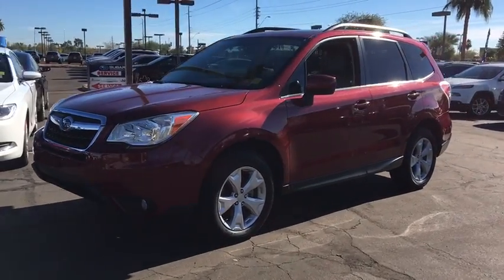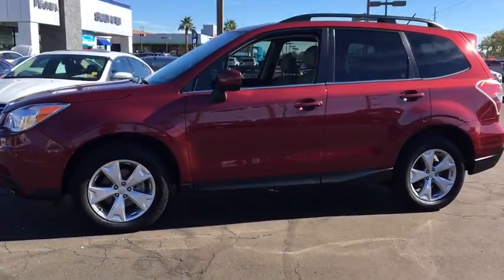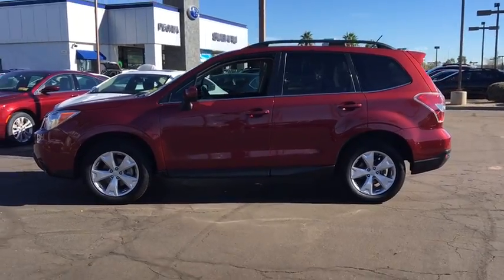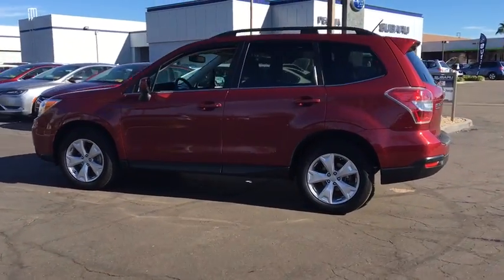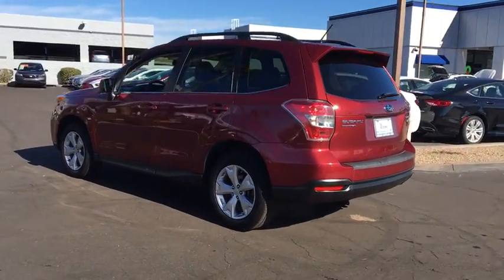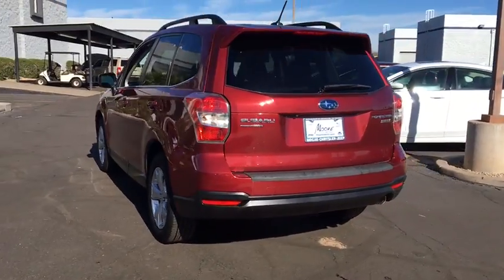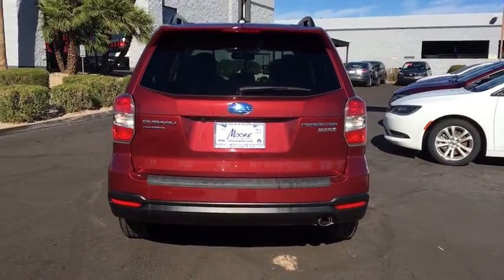2014 Subaru Forester Peoria, Surprise, Avondale, Scottsdale, Phoenix, AZ 45347A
Used 2014 Subaru Forester
2014 Subaru Forester 2.5i Limited - Stock#: 45347A - VIN#: JF2SJAJC9EH526139

Grand and graceful, this 2014 Subaru Forester practically sings Puccini. With a Regular Unleaded H-4 2.5 L/152 engine powering this Variable transmission, you will marvel at this unique synergy between the forces of mother nature and the laws of physics. It has the following options: Wheels: 17 x 7.0J Aluminum Alloy -inc: Silver finish, Variable Intermittent Wipers w/Heated Wiper Park, Valet Function, Trunk/Hatch Auto-Latch, Trip Computer, Transmission: Lineartronic CVT -inc: low shift mode, X-mode and hill descent control (HDC), Tires: P225/60R17 98H All-Season, Tailgate/Rear Door Lock Included w/Power Door Locks, Systems Monitor, and Strut Front Suspension w/Coil Springs . Visit Moore Chrysler Jeep at 8600 West Bell Road, Peoria, AZ 85382 today.